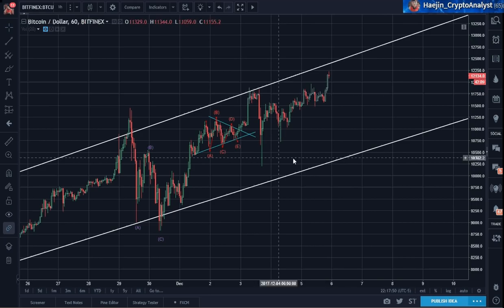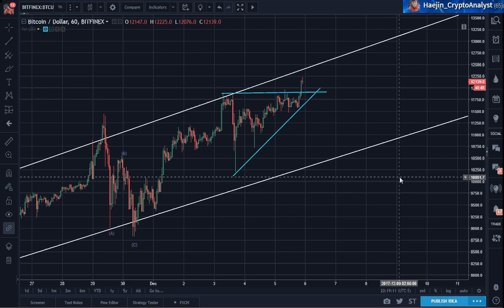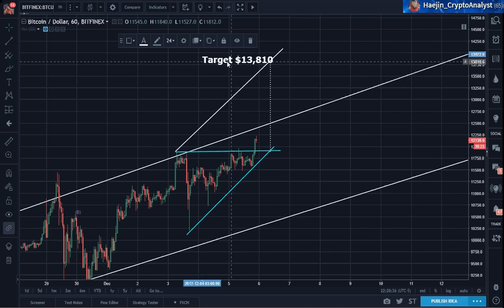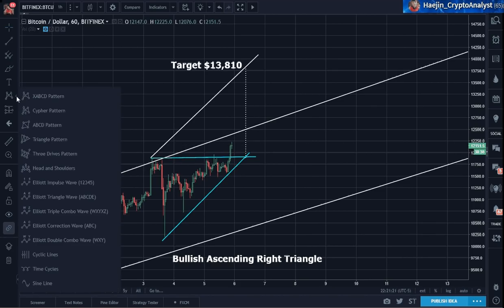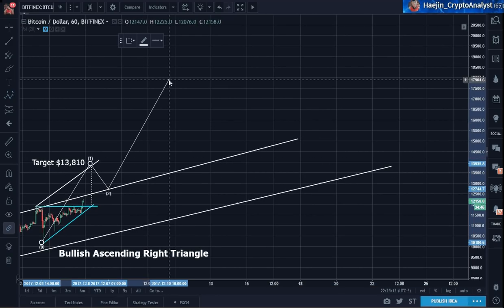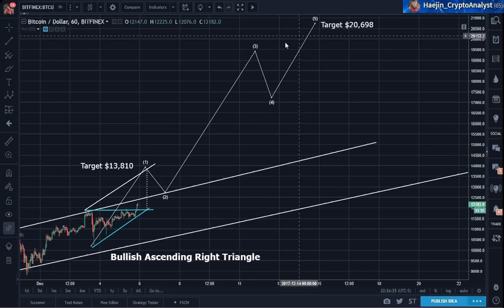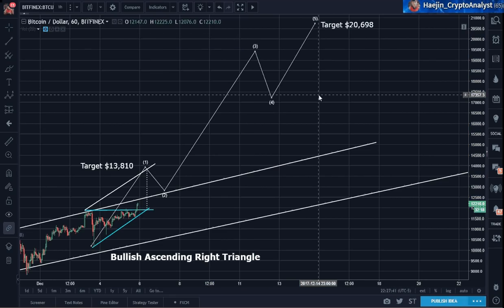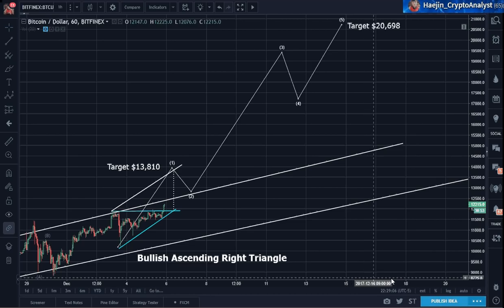Bitcoin (BTC) Evening Update: New Target $20,698...My Analysis Explains in detail!